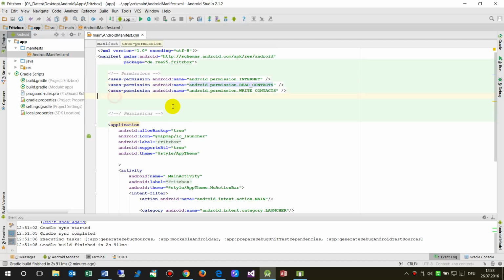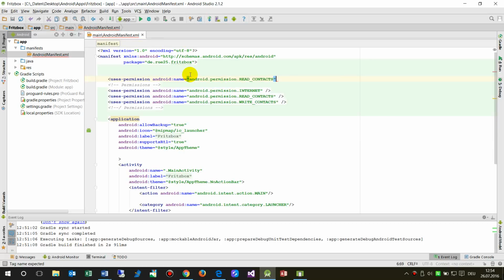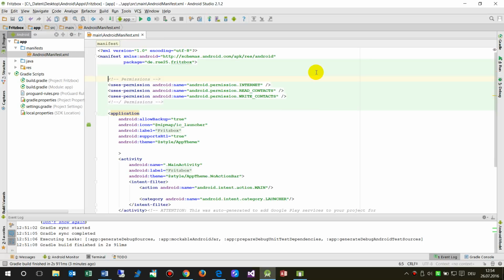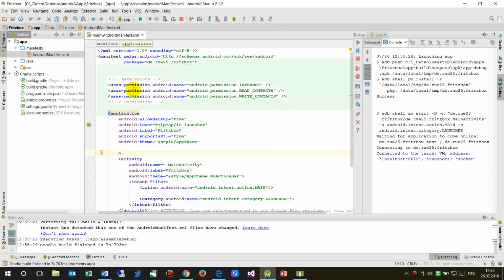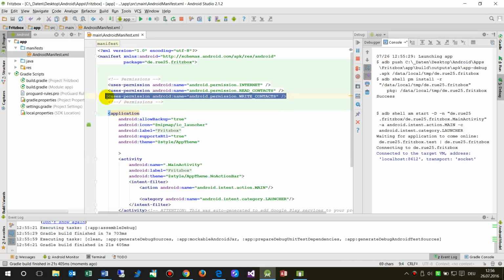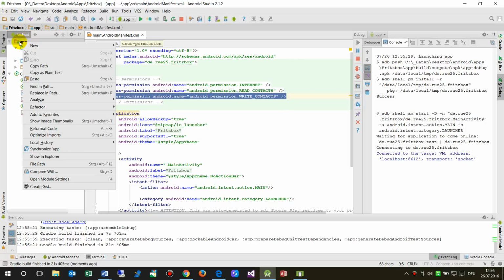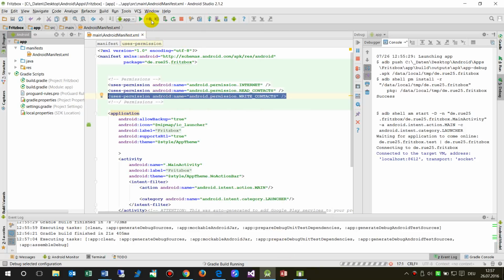Android Studio #12: How to Add Persmissions to your Android App and Refresh Code Debug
Android Developer Tutorial #12